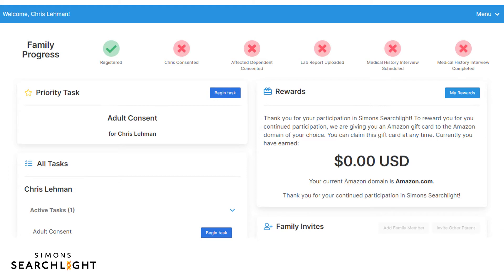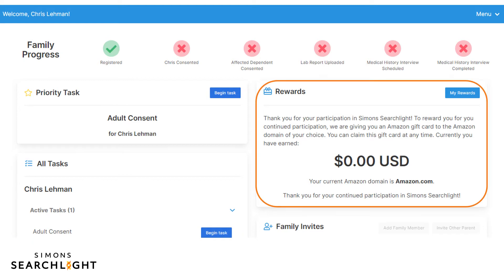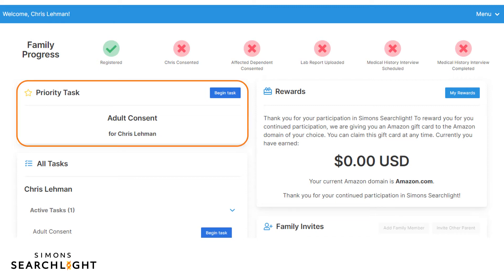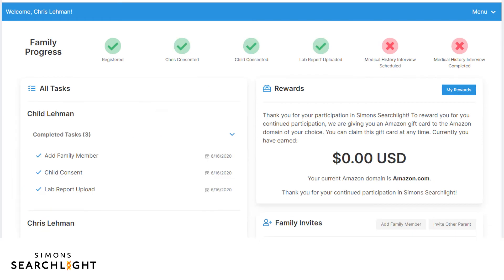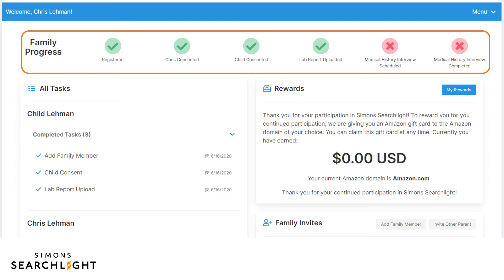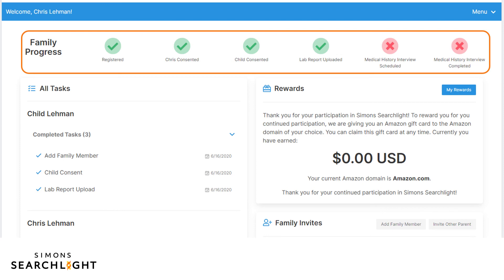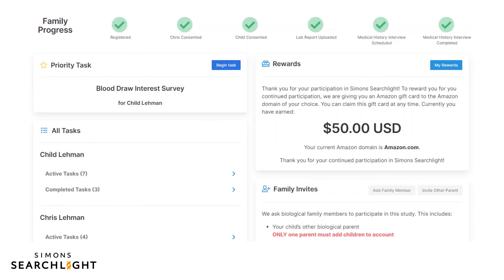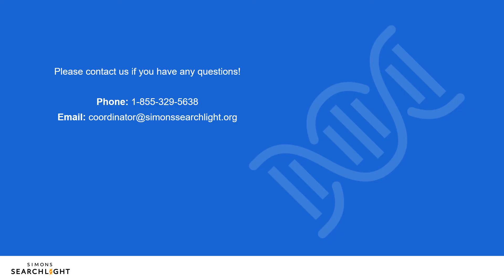Your Simons Searchlight account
A short webinar about your Simons Searchlight account.